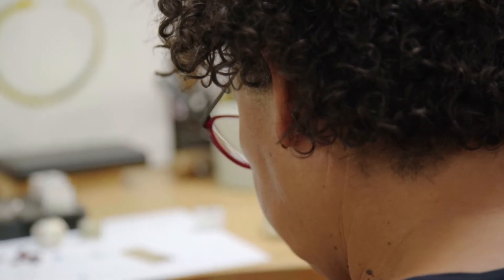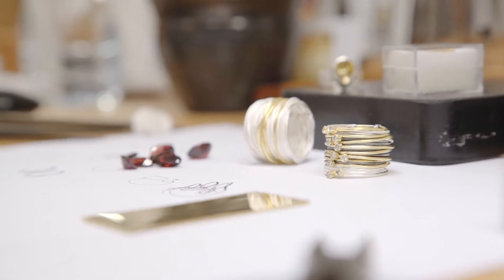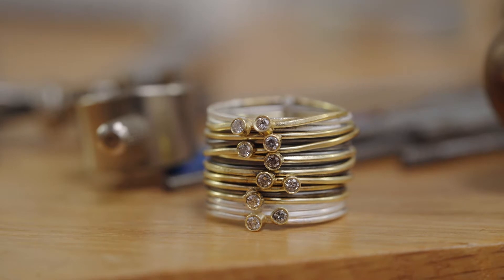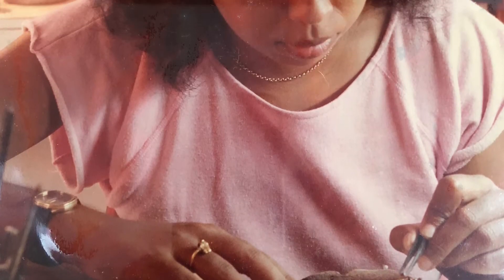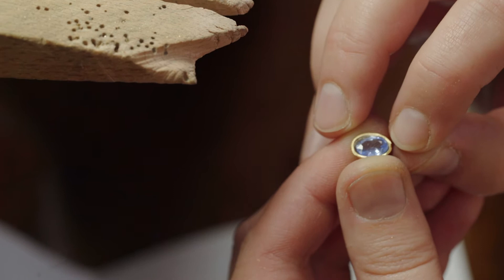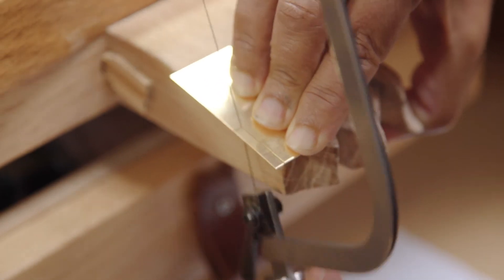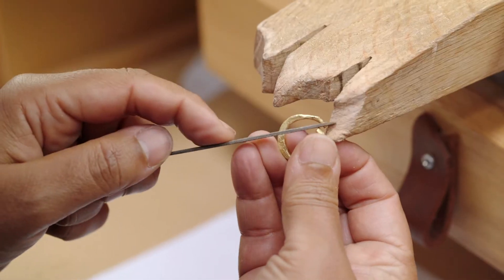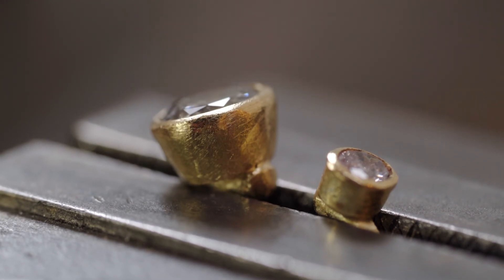Disa Allsopp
After moving to London from her native Barbados and receiving both undergraduate and graduate degrees in jewelry, art and design, Disa Allsopp began her striking jewelry collection. It is inspired by the ancient designs of the Etruscans, Egyptians and Greek and Roman civilizations. She uses traditional techniques such as forging, reticulation and patination to produce her unique finishes to the 18K gold and sterling silver. Inspiration from her travels to East Africa and her origins in Barbados can be seen in her use of vibrant gemstones. Her use of shimmering diamonds set on unique, wrapped bands make Disa’s work modern, timeless and edgy. Her collection is individually hand-crafted in her London studio.